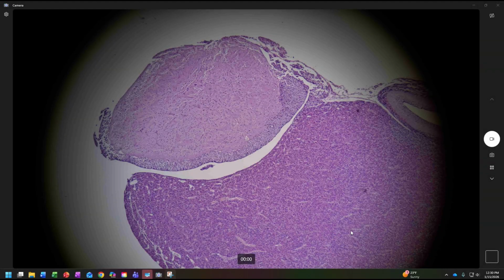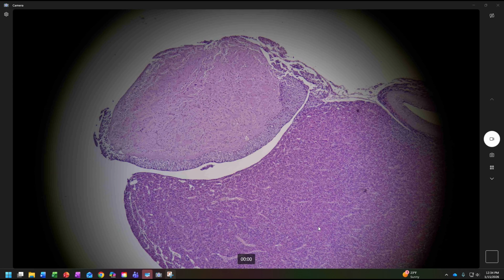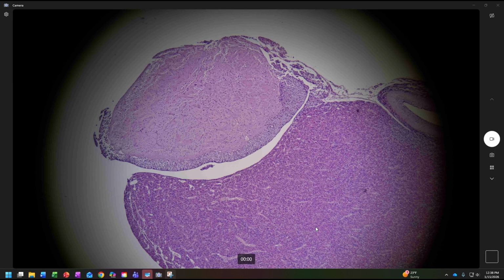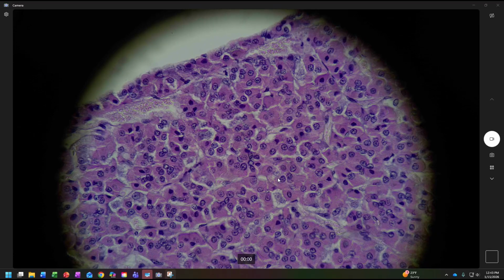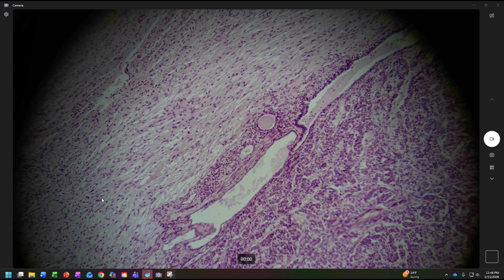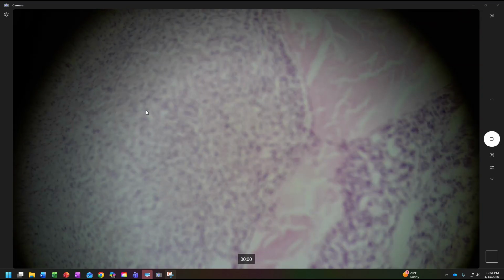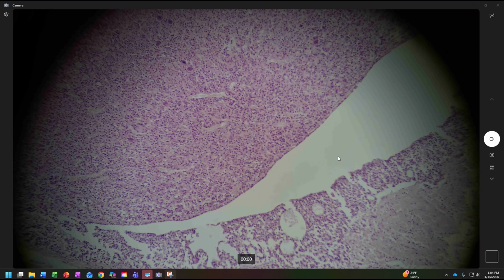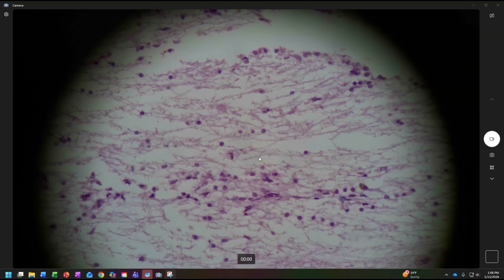Pituitary Histology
This is a video of me going over pituitary histology for students in my A&P II course. It is not meant to be an authority on pituitary histology.